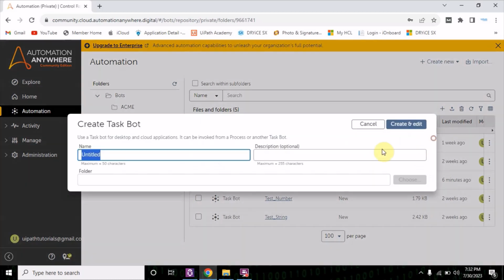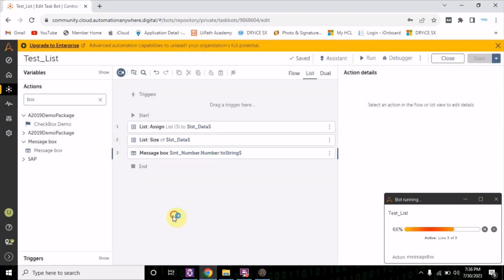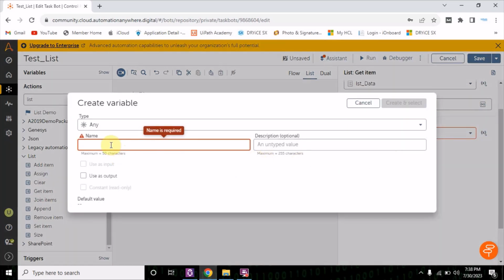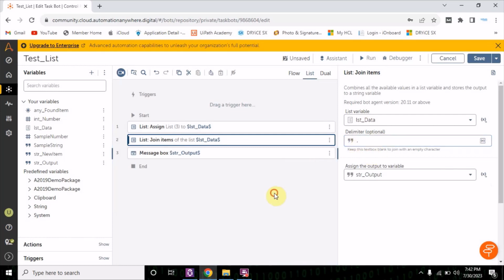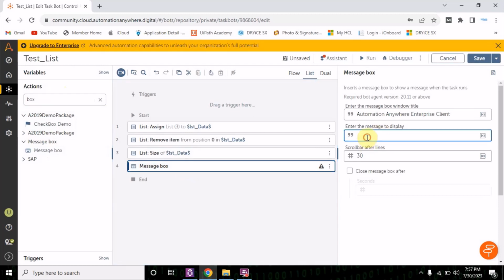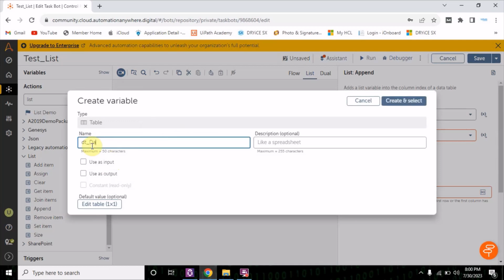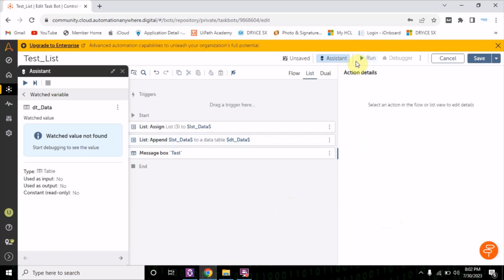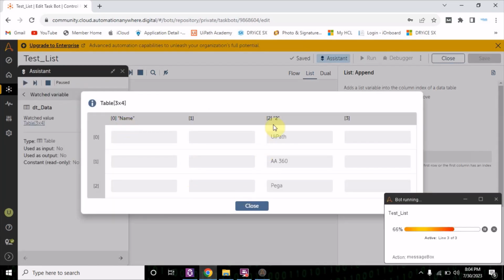Automation Anywhere 360 List Actions